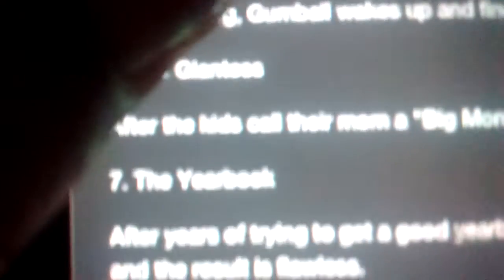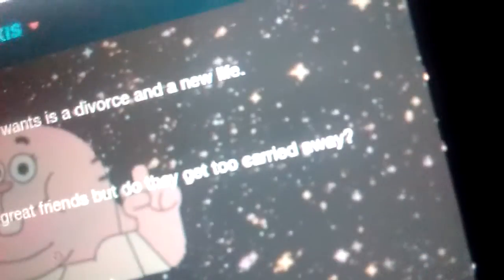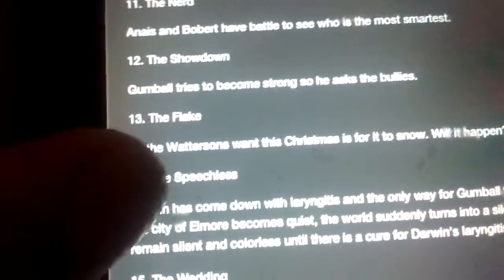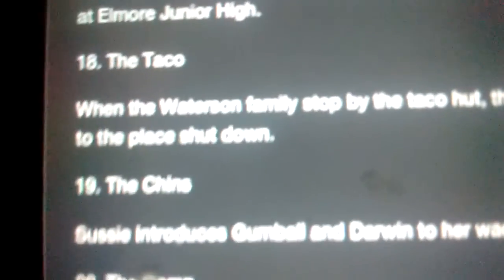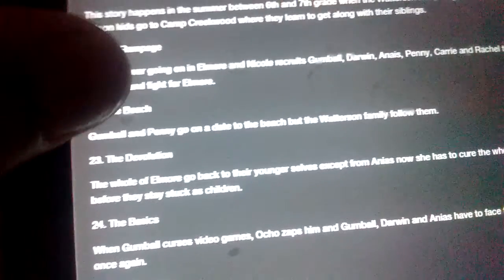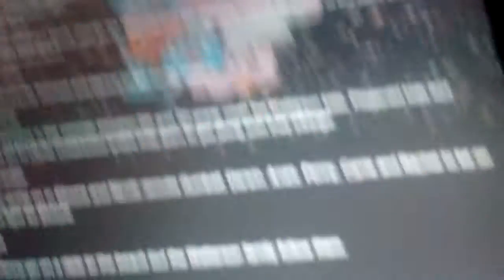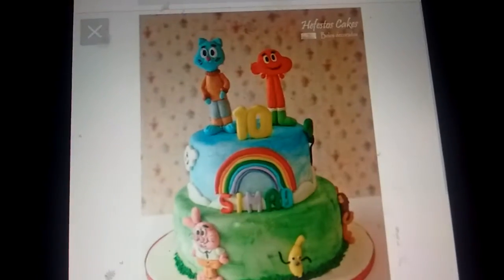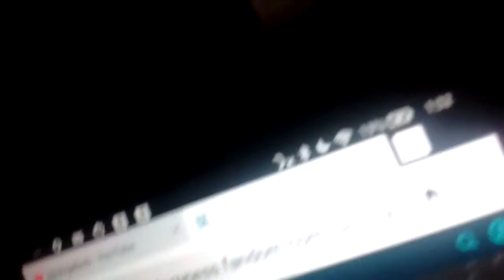Every Episode of Gumball season 7A Reviewed